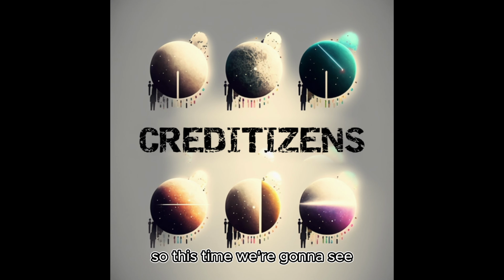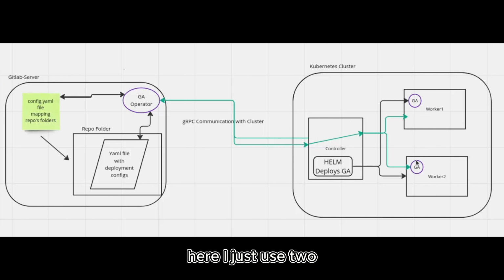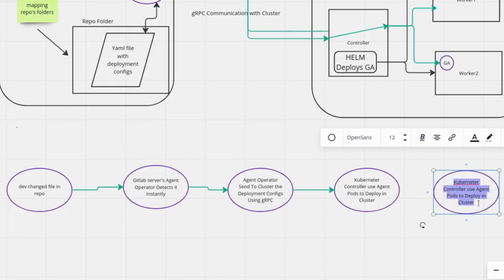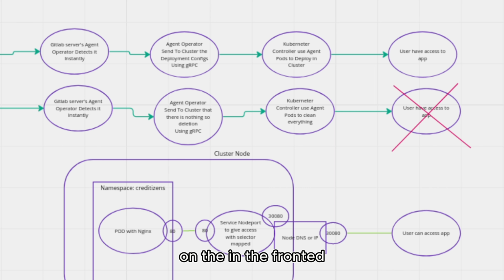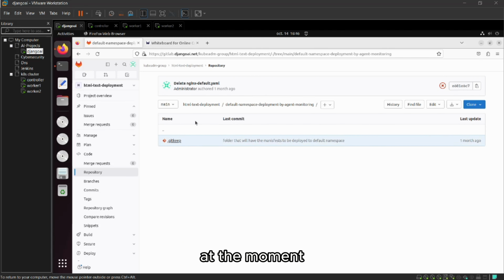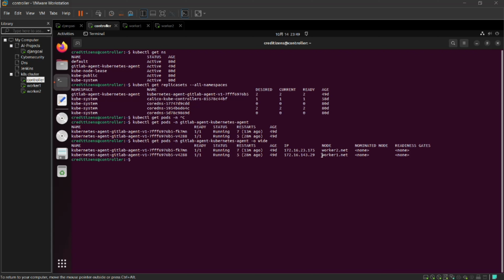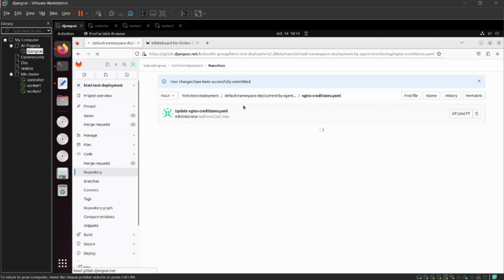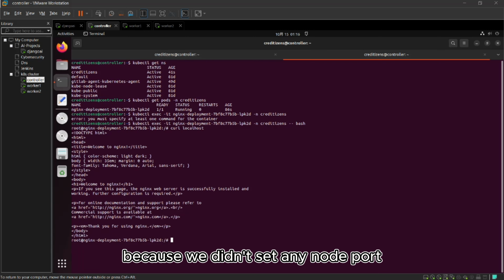Automate Your Kubernetes: Streamlined Deployments with GitLab - Full Guide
SUPPORT CHANNEL
Ethereum Wallet/Polygon/BSC: 0xcbd2f46a39af993caa83e8b2800ba257f129f763

FOR YOU
Create Wallet / See Binance / Get Photopea:

Chapters:
00:00 SUBSCRIBE & LIKE
00:10 SUBSCRIBE & LIKE

Kubernetes CICD Application Deployment Automation - Gitlab Kas Agent - Explained For Beginners
Automate Kubernetes Deployments Gitlab Server and Gitlab_Kas: Configuration File Mapping Explained

I will never promote anything I don't truly believe in. It is your responsibility to search and find solutions. You may lose money by doing some of those tutorials, some risks exists. Please refer to a professional specialist of that matter.